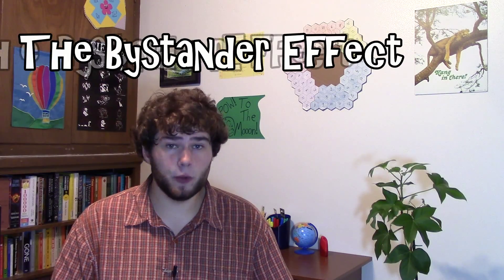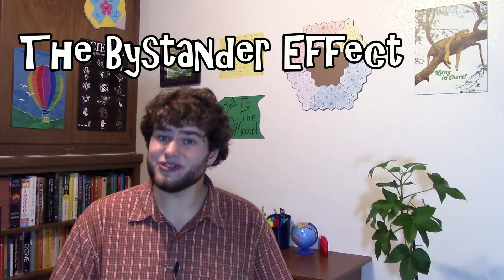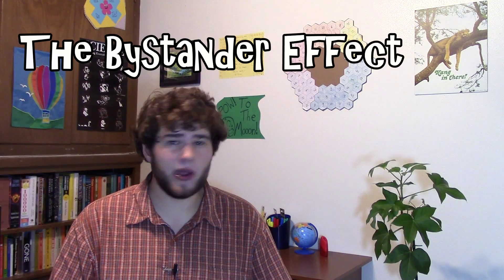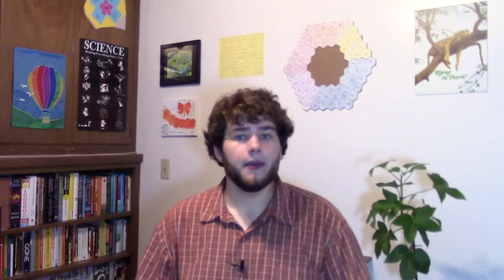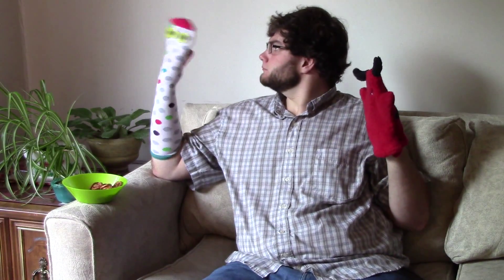ARTexplains The Bystander Effect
Stand by me as we explore how people react in emergencies, the myth of the Kitty Genovese 38 witness murder, and how glum a mop can be! This is ARTexplains!

Kitty Genovese Case Revisited in "The Parable of 38 Witnesses" [PDF]